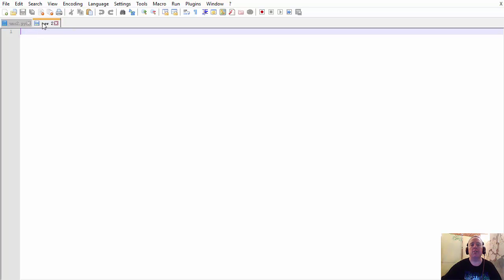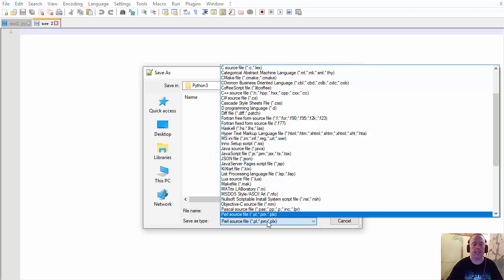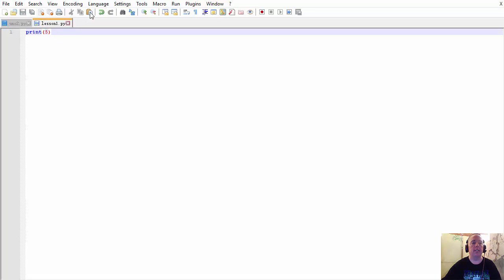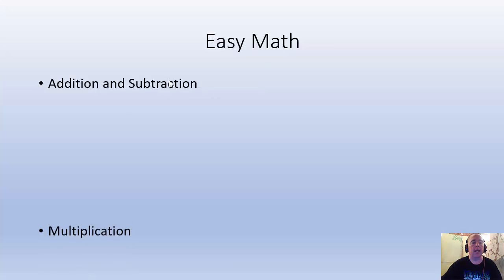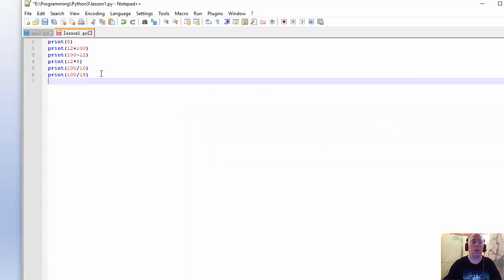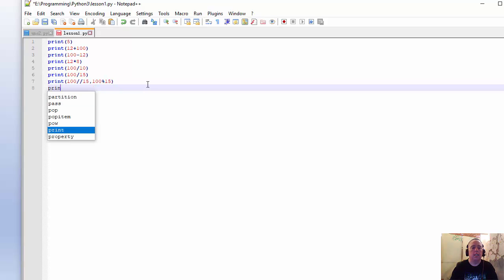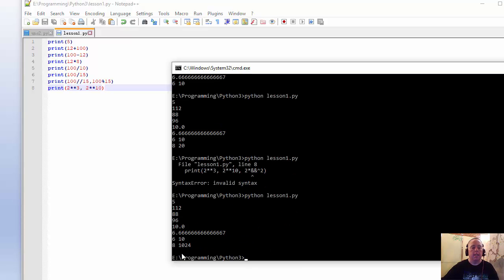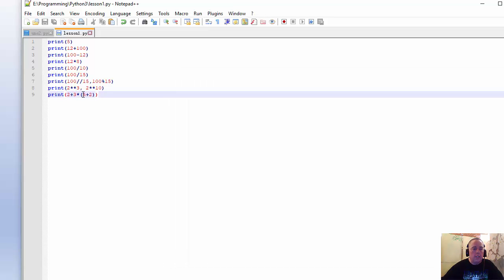Lesson 1: Numbers and Printing - Learn Python 3 at a Snail's Pace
In this video, you will learn how to do your basic math with Python 3 and how to use print with numbers.

for up to date information about this course.